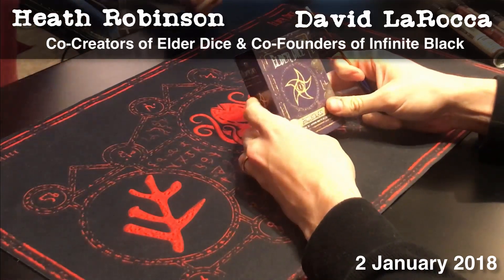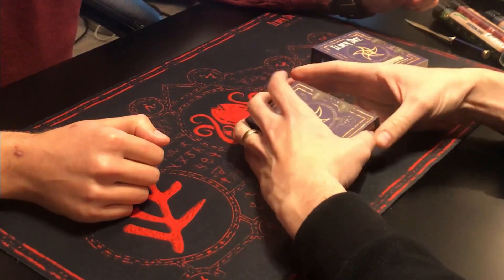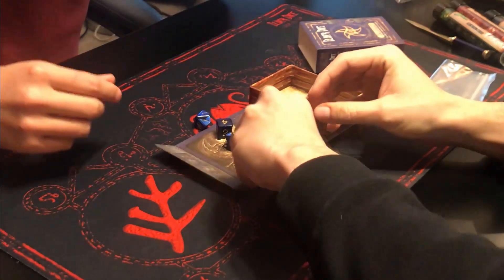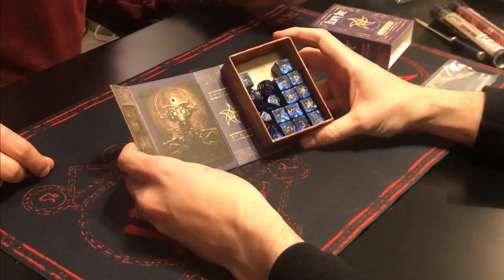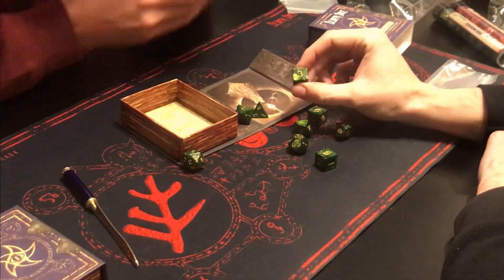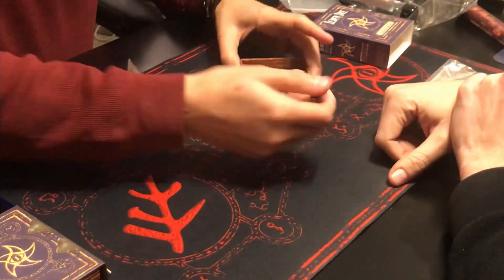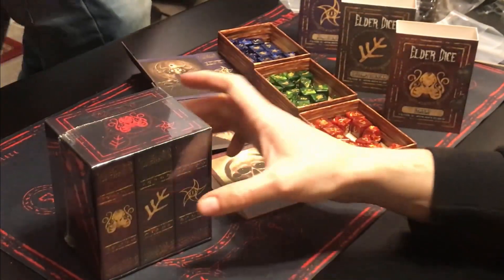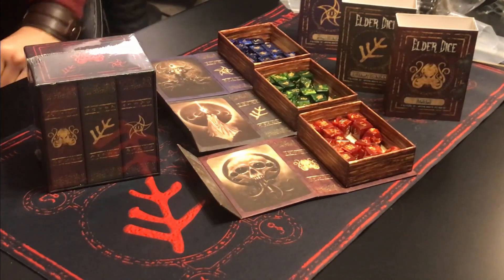Elder Dice Unboxing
We just received our actual production copies of Elder Dice and so we decided to open them up for the first time in David's art studio and so switched a camera on. You can see them for the first time just as we were seeing them. We are so pleased with how they turned out.